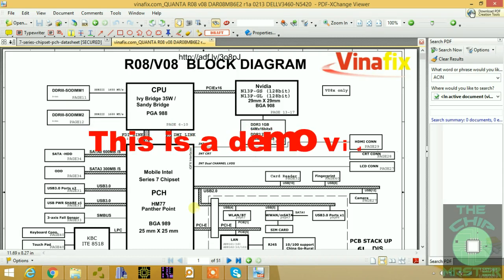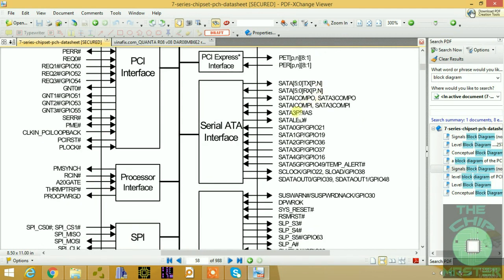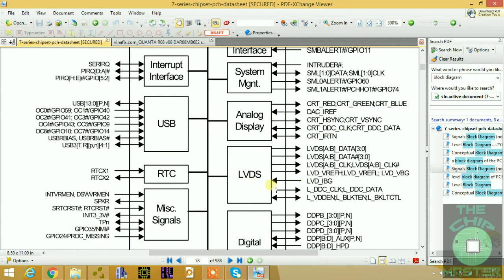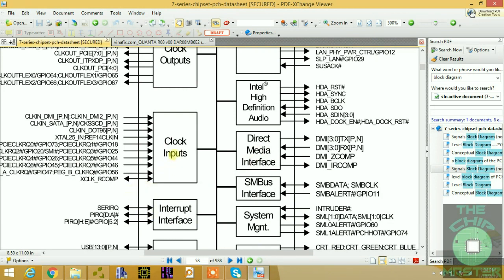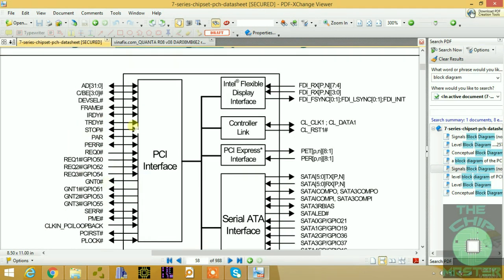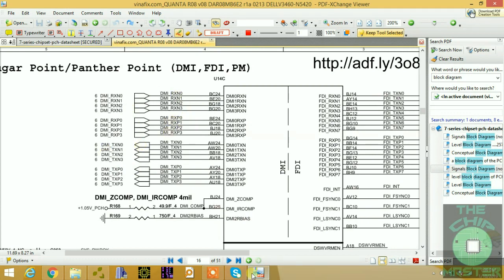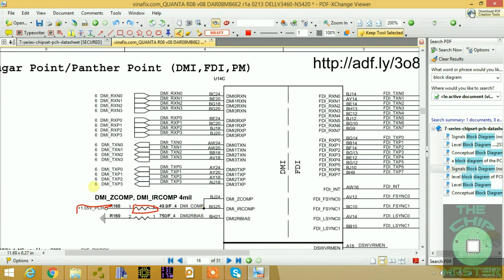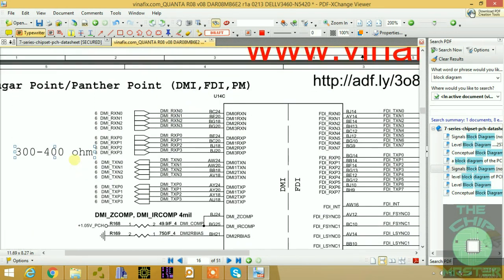Explanation of each pin function of intel series 7 demo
In this video chief engineer Chipmaster explains each pin function of the intel series 7 chipset. This video series can help solve some of the moset difficult motherboard issues during the maintenace process. A must watch video, suitable for the repair crowd.